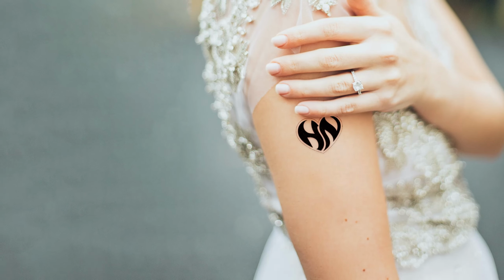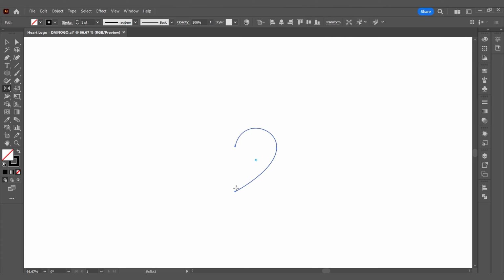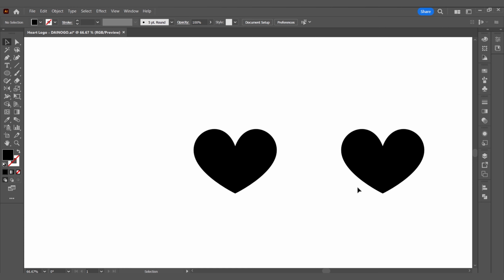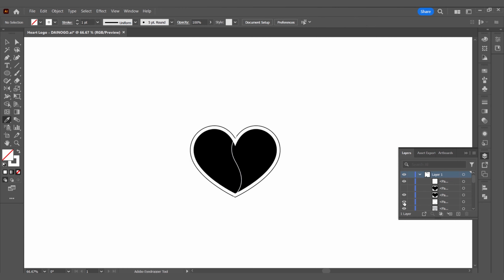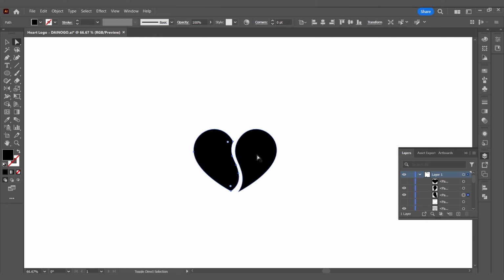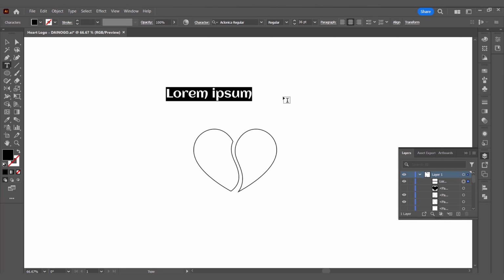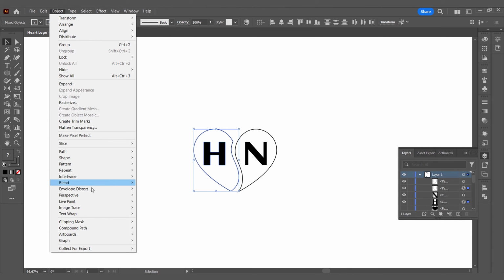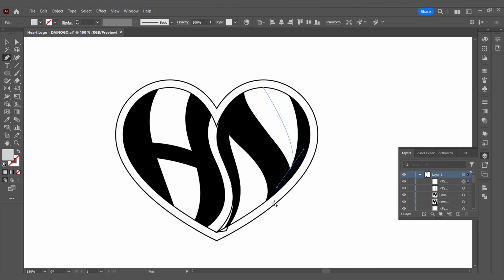Designing Heart-Shaped Initials Logo/Tattoo for Couples - Adobe Illustrator Tutorial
In this Adobe Illustrator tutorial, we'll walk you through the process of creating a stunning heart-shaped initials logo, perfect for couples and tattoo designs, using the powerful Envelope Distort tool.

Whether you're designing a logo for a couple or want to create a unique tattoo design, this tutorial has you covered.

If you have any questions or comments, feel free to drop them in the comment section.

If you're eager to explore a wider range of logo designs, including options that incorporate the golden ratio, be sure to check out my selection on the